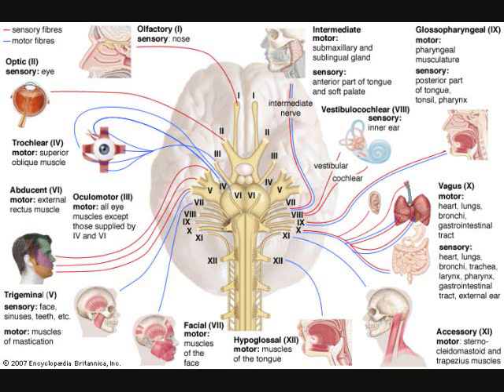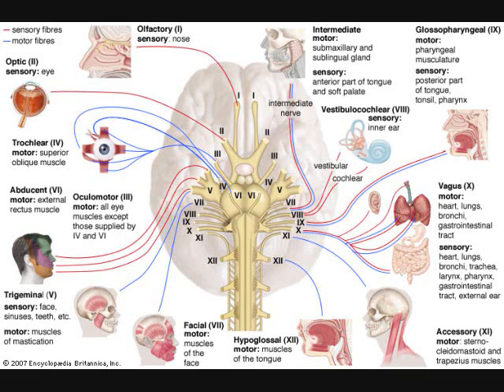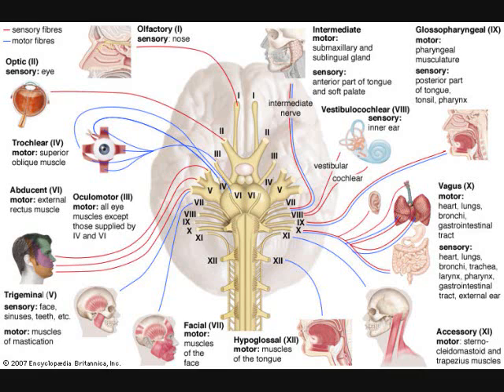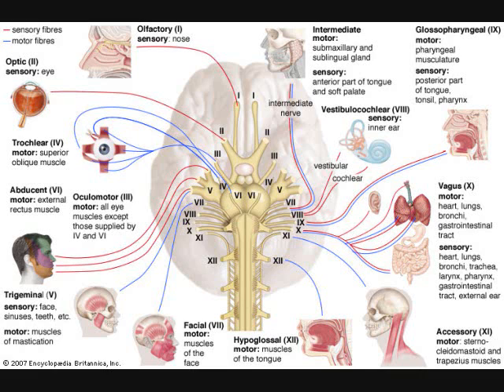cranial nerves, assessment, Anatomy and physiology, AUDIO ONLY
cranial nerves, assessment, Anatomy and physiology